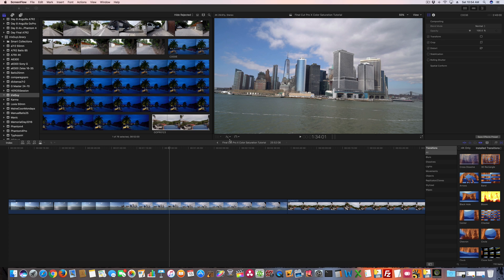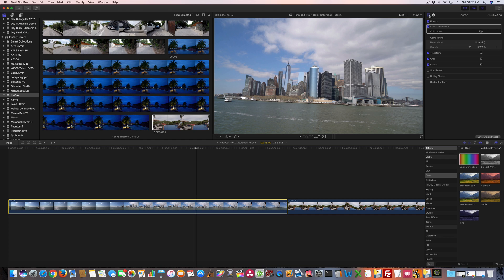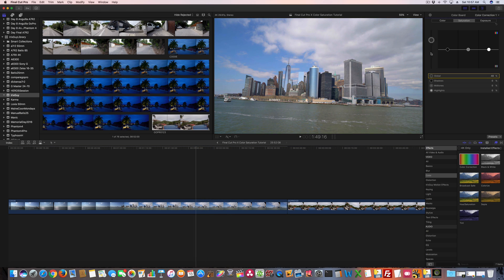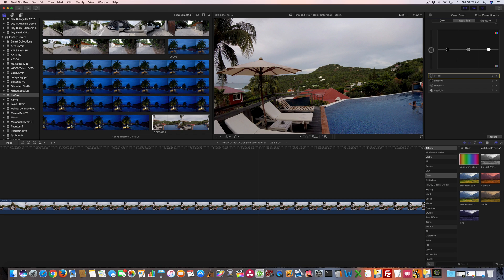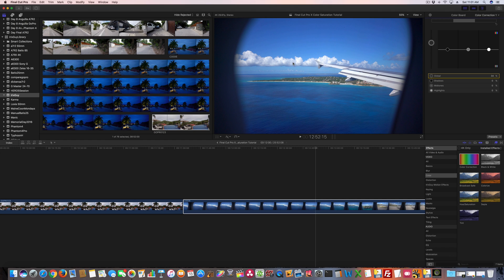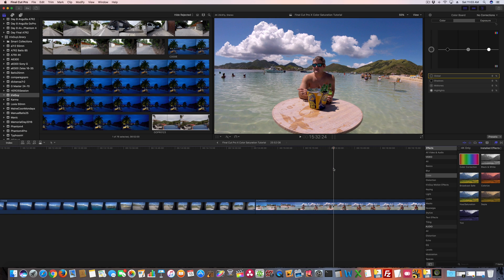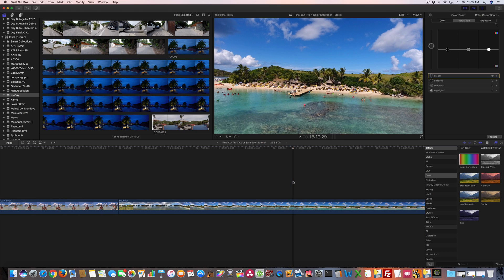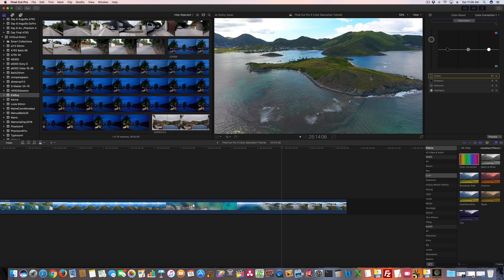Final Cut Pro X Color Saturation Tutorial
This is how to adjust color saturation within Final Cut Pro X. Adjusting color saturation within videos can change the look and feel of the video. Within this tutorial, I demonstrate adjusting color saturation from DJI Phantom 4, GoPro HERO5 Session and Sony A7RII videos.